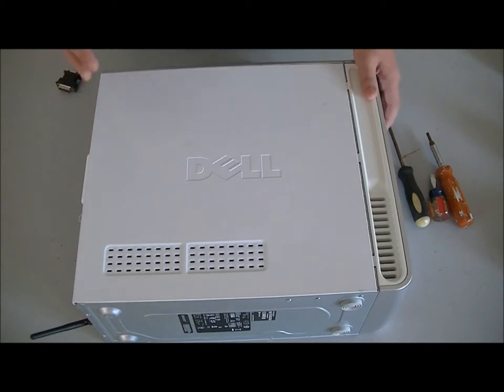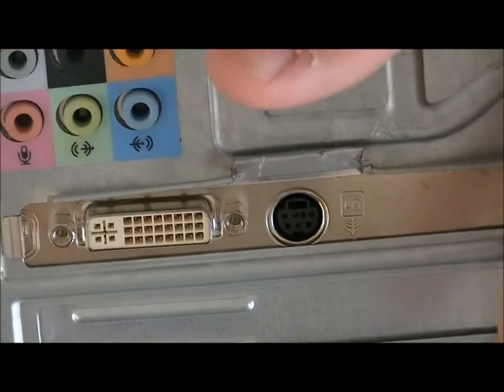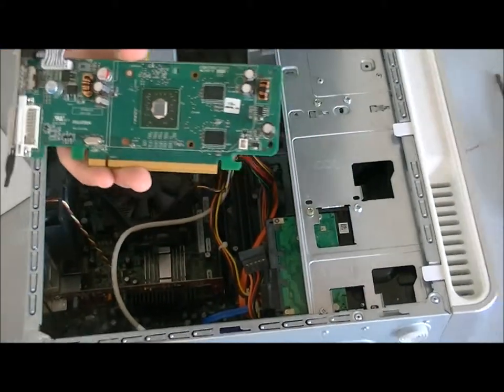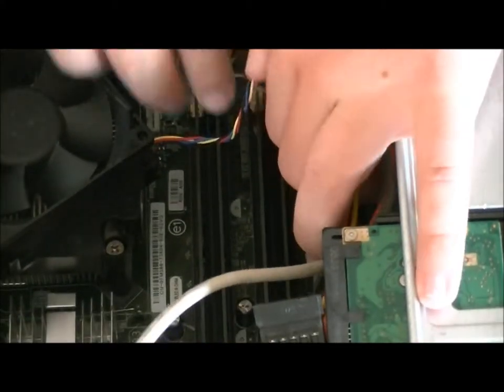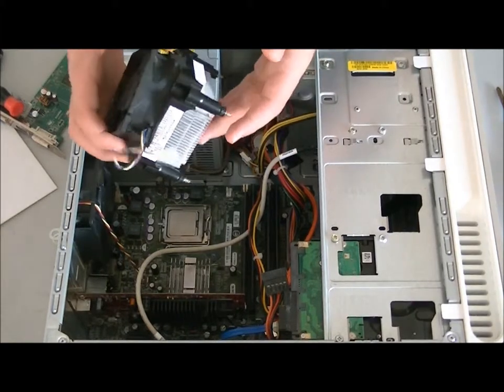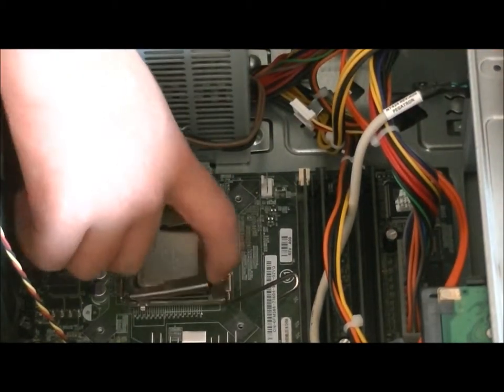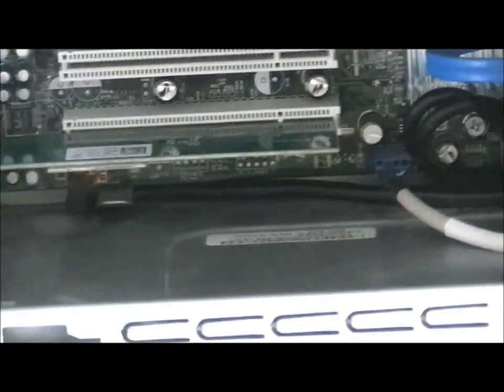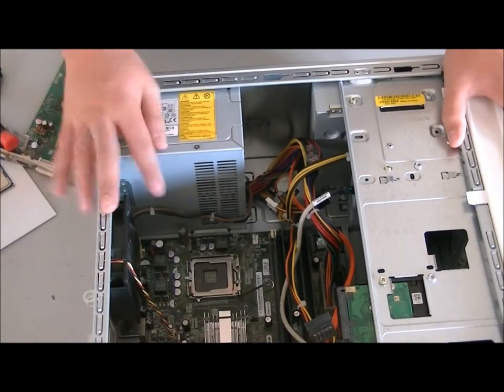Know your computer (parts)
I will be making a short series of all you need to know about your computer but in order to continue i need money so I appreciate if you subscribe,rate,comment,add to favorites and even view it at least one time.